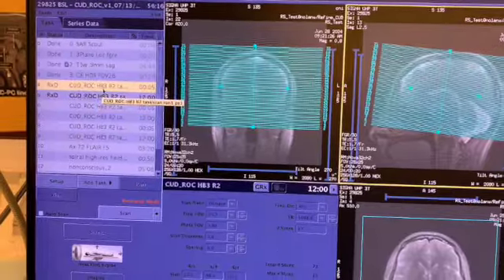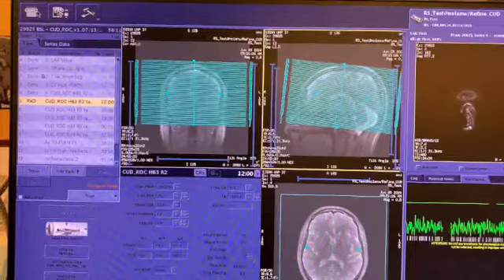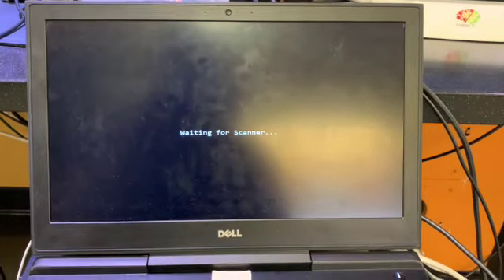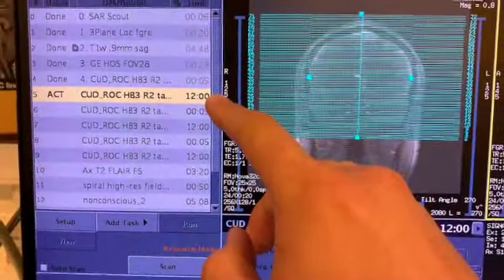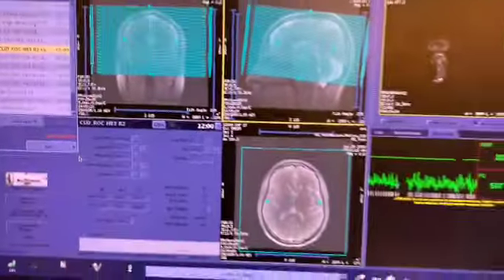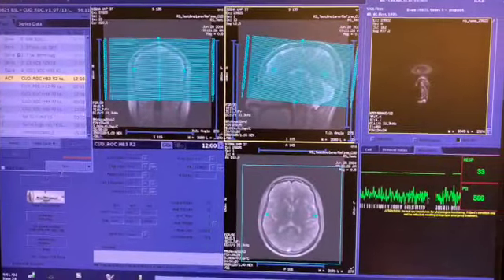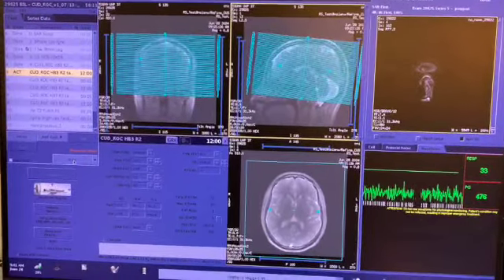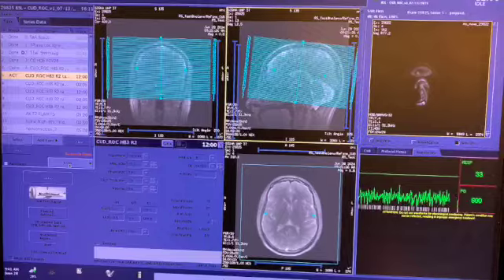Running ROC MRI Task - Sahlem - Addictions